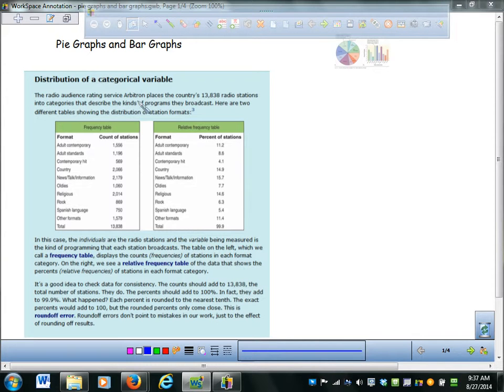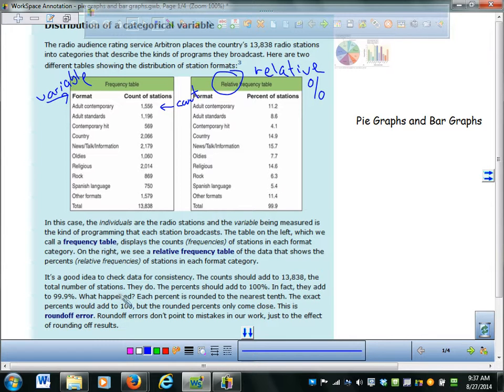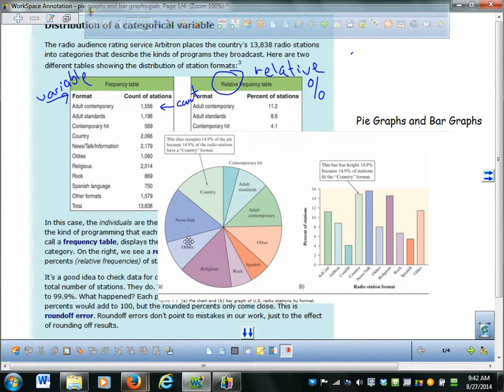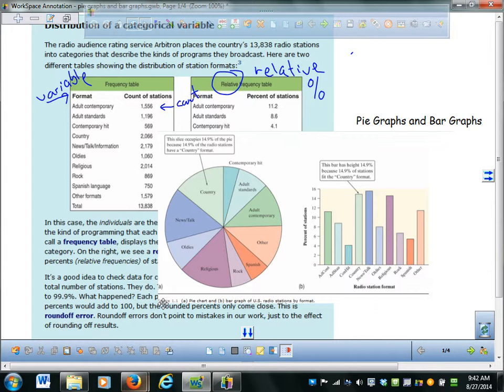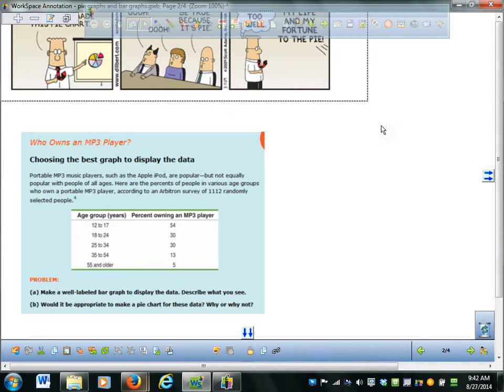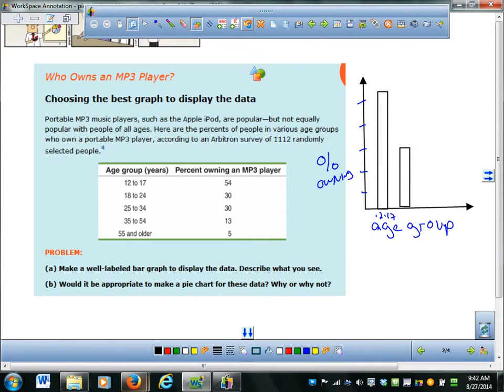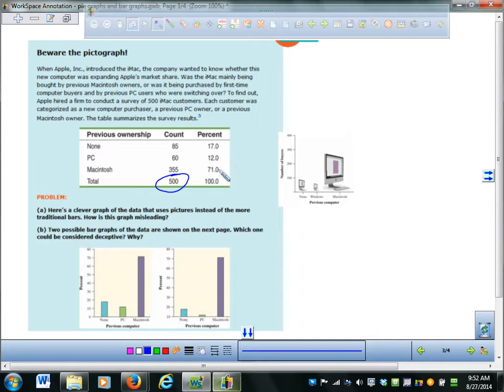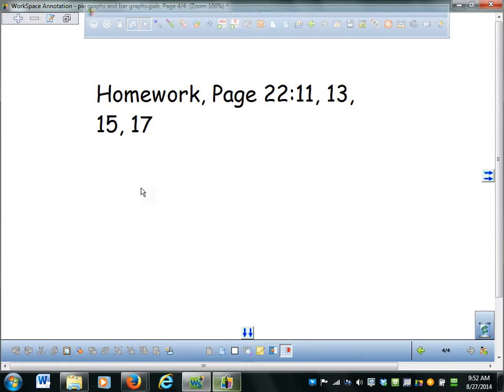pie and bar graphs